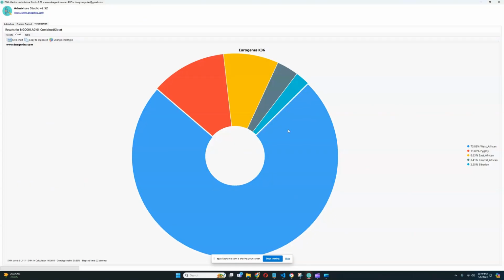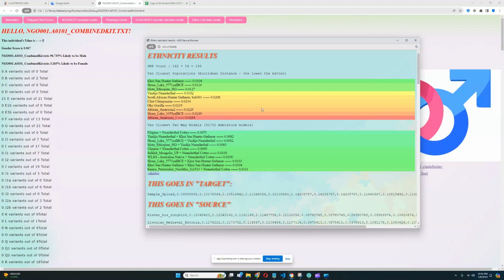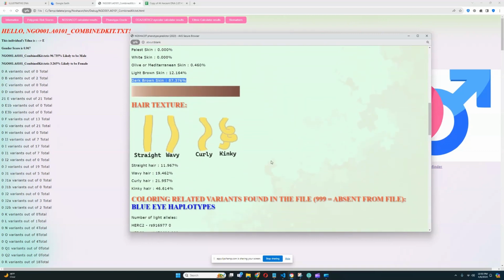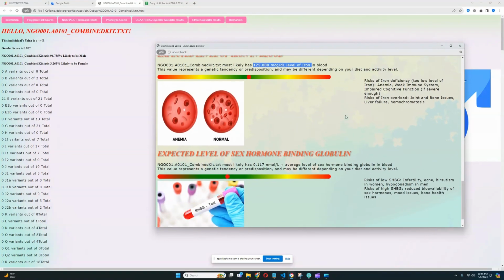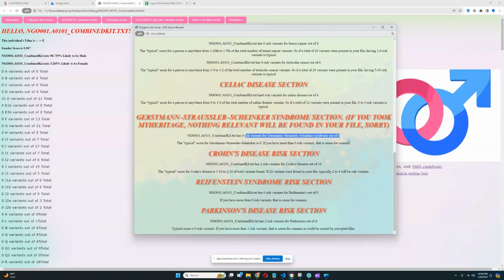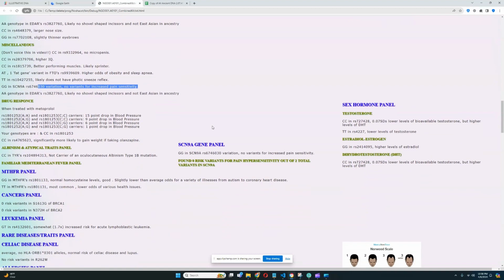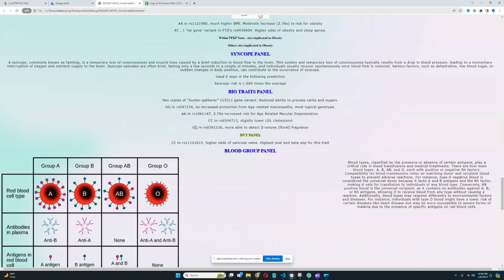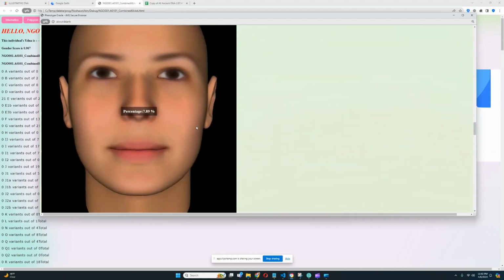DNA results of Bantu (NGO001)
The Bantu people have played a pivotal role in shaping Central Africa's cultural, linguistic, and historical landscape. Originating in West Africa around 3,000 years ago, the Bantu migration spread their languages, customs, and technologies across a vast region, eventually reaching and settling in Central Africa. Their agricultural expertise, particularly in cultivating crops like yams, millet, and sorghum, significantly influenced the development of societies in the region, fostering settled communities and economic prosperity. The Bantu cultural framework, characterized by kinship ties, communal living, and spiritual beliefs rooted in ancestor veneration, formed the basis of many Central African societies, contributing to their social cohesion and resilience. Today, the diverse Bantu ethnic groups in Central Africa continue to preserve their rich heritage through traditional practices, music, art, and storytelling, embodying a vibrant legacy that reflects the enduring strength and cultural richness of the Bantu civilization.
Buy my tools here,
trait predictor: